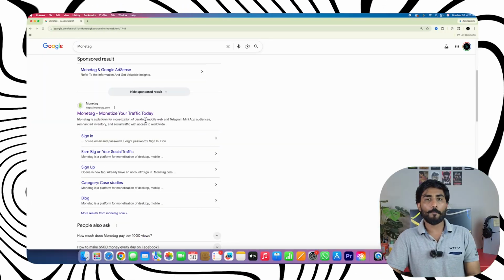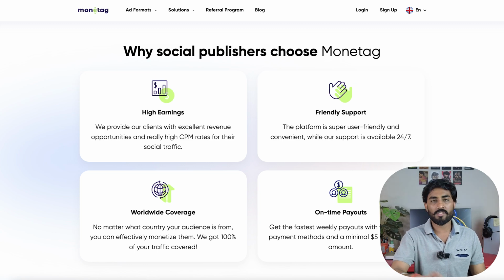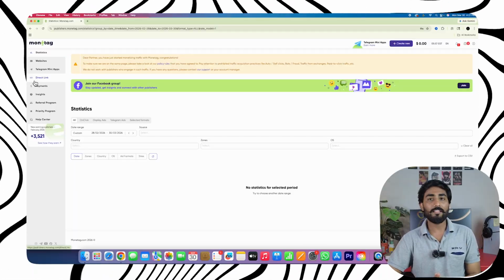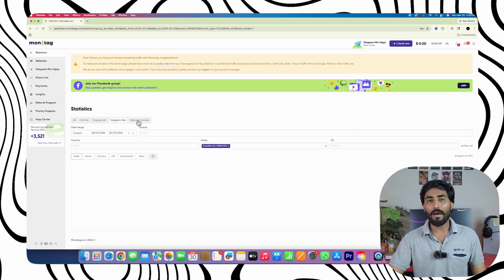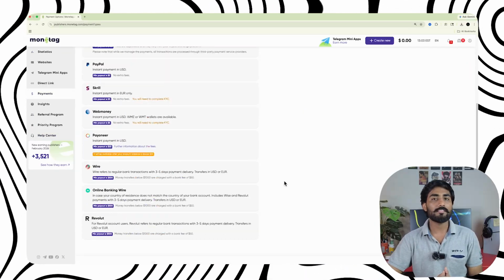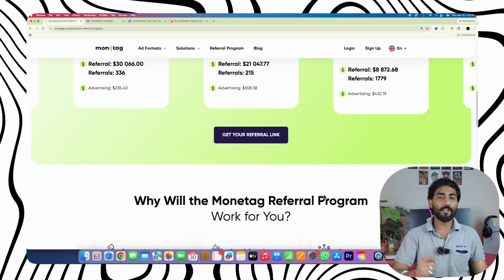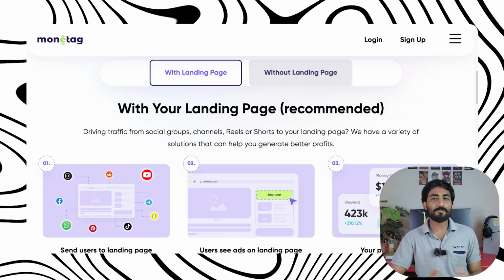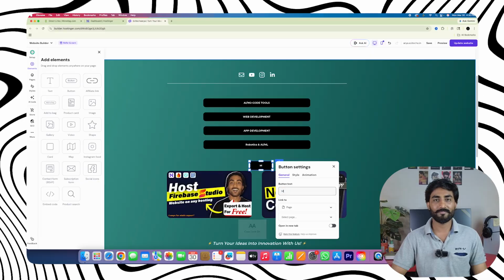How to Monetize ANY Social Media Traffic with Monetag | Social Media Traffic = Passive Income?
In This Video, I’ll guide you on how you can easily monetize your social media traffic from platforms like Facebook, X (Twitter), Instagram, Pinterest, and TikTok using Monetag SmartLink. This video covers the complete process for generating passive income from your existing social audience without needing complex setups, from registration to placing your Direct Link on a landing page, completing everything.

Learn how SmartLink efficiently handles user clicks, ensuring data quality and seamless redirects. This video demonstrates the process, from a user clicking a link to data being trusted. Discover how link tracking features and a robust url shortener can enhance your link sharing strategy.

👉 What You Will Learn:
✅ How to monetize social media traffic (Facebook, Instagram, X, TikTok)
✅ How to set up and use Monetag SmartLink (Direct Link)
✅ Best strategies to place your link for maximum clicks & earnings
✅ Step-by-step guide for absolute beginners to start earning

SCITECHE